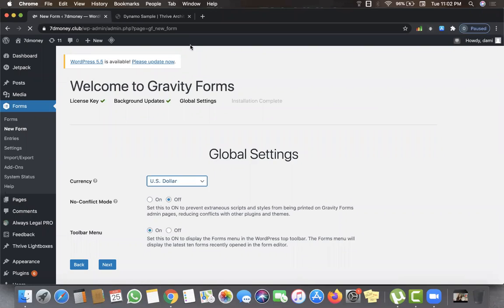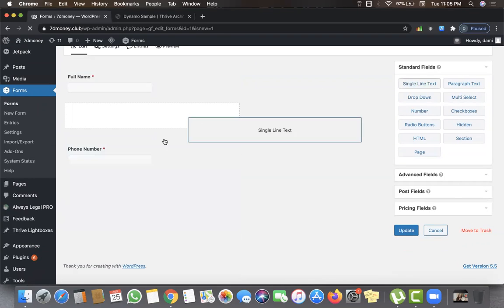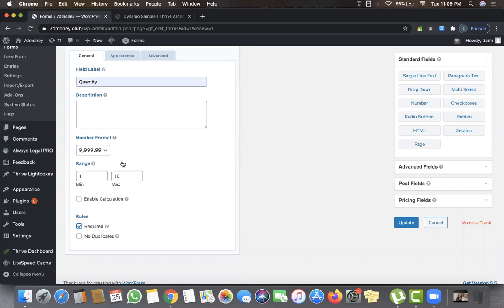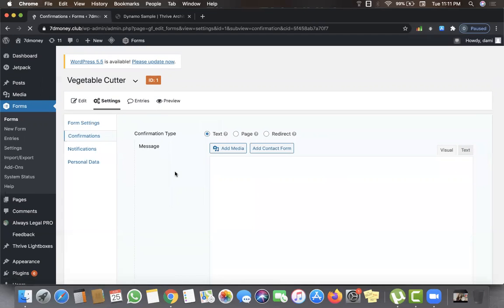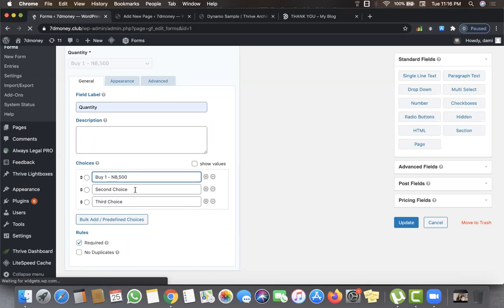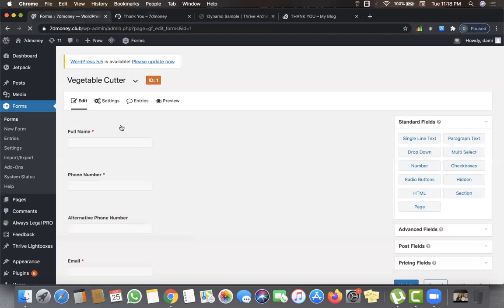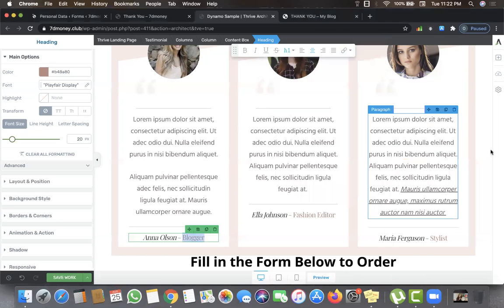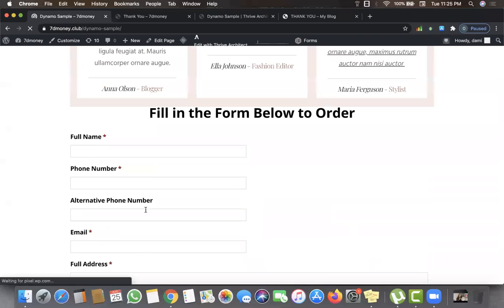90-2-7 Bootcamp Ecom Class Video 4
90-2-7 Bootcamp Ecom Class Video 4